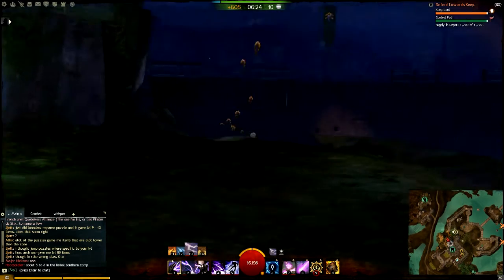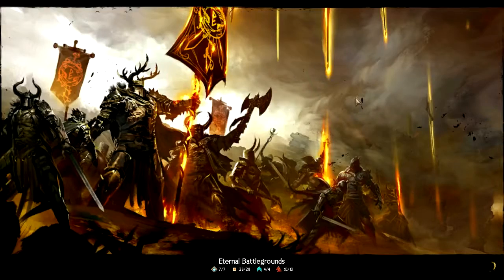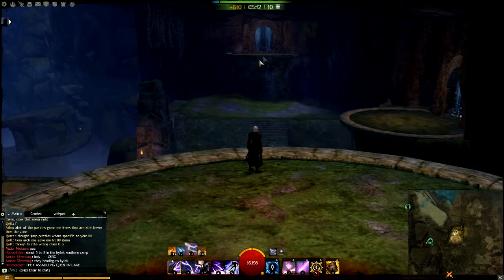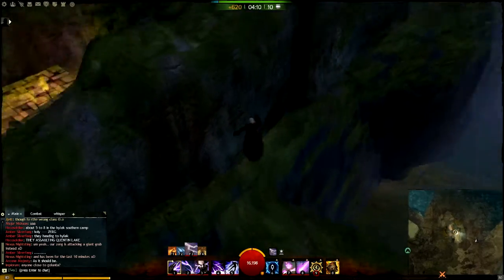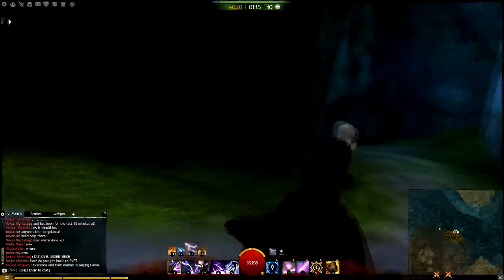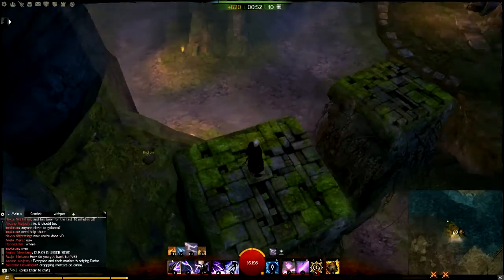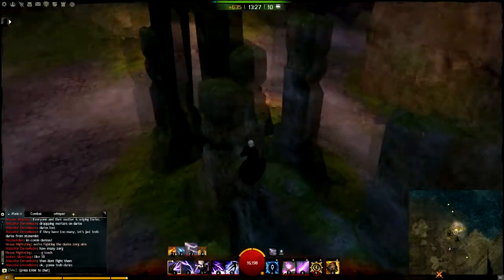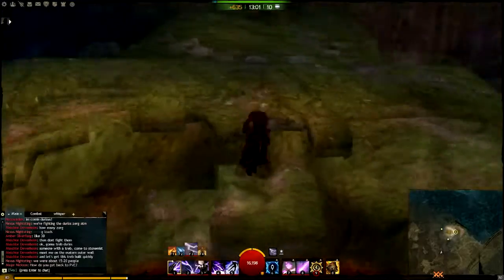Guild Wars 2: A Guide to EB's Jump Puzzle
After still hearing questions about where this is located and getting a new mic yesterday, I decided to do a guide for this puzzle.

Server: Northern Shiverpeaks
Guild: The Brotherhood